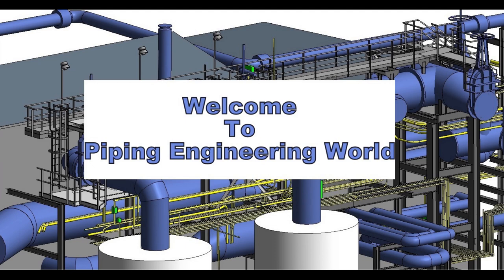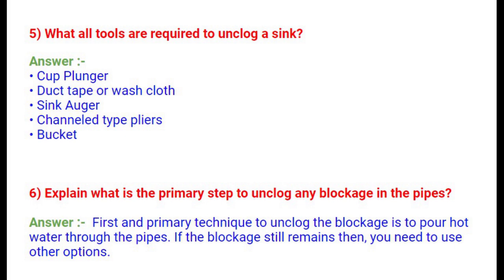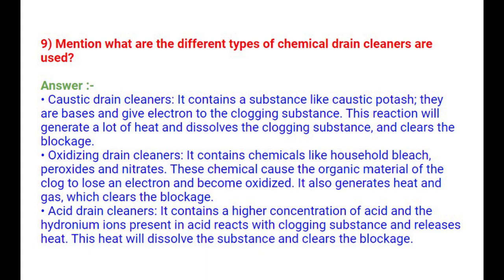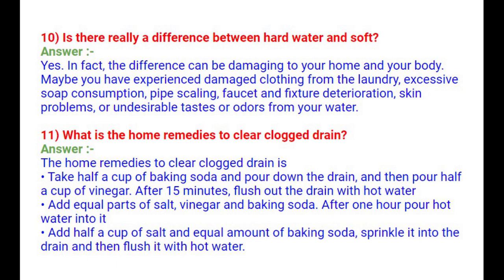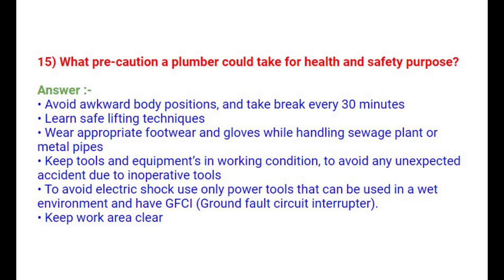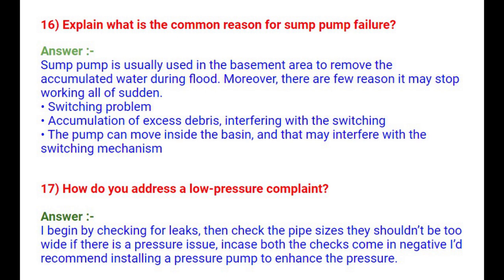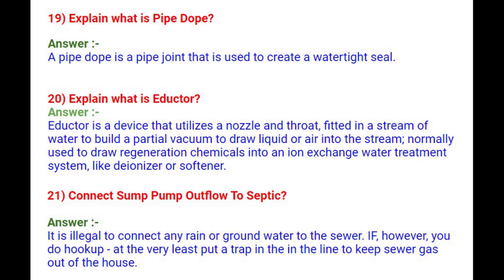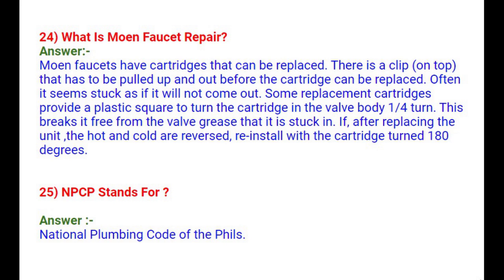Top 25 Plumbing Interview Questions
In these video we have discussed about top 25 commonly asked Plumbing Interview Questions With Answers